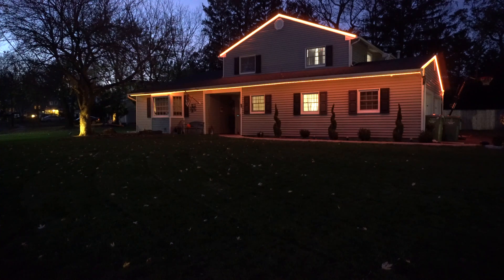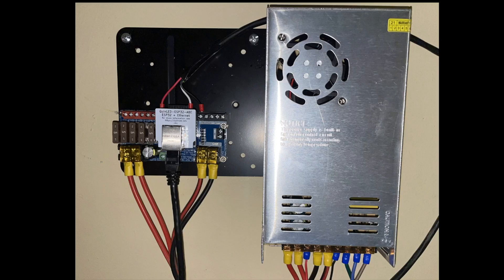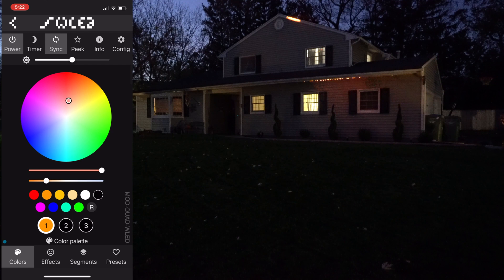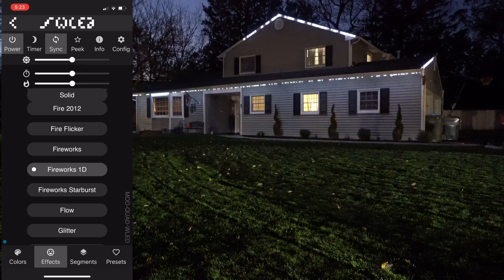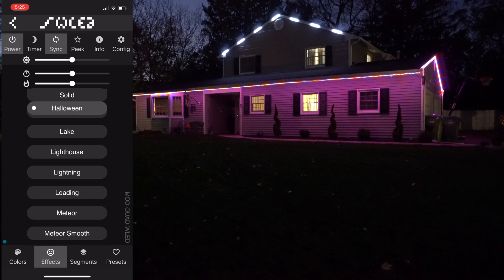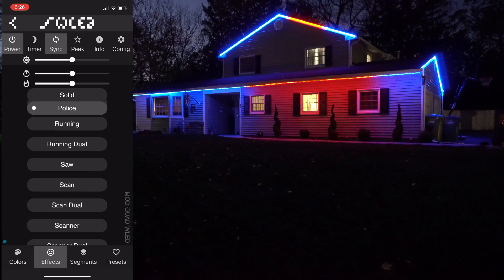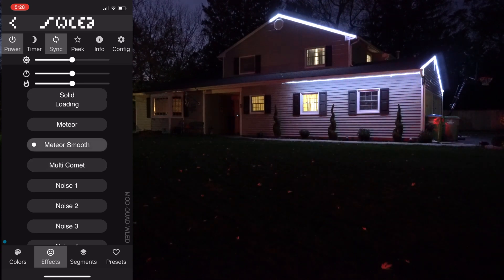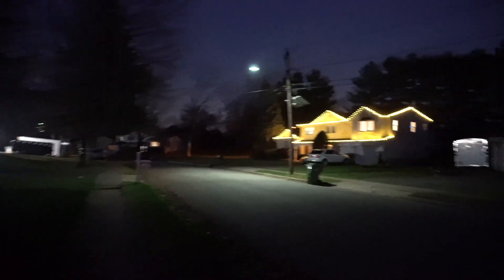Permanent Holiday Lights | WLED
🌈 Unleash the Magic of WLED, Diguno, and WS2811 LED! 💡✨ Dive into the mesmerizing world of programmable LED lighting and learn how to create stunning light displays with WLED, Diguno, and WS2811 LED technology. This comprehensive video guide reveals the secrets to setting up and programming these cutting-edge LED systems, along with step-by-step tutorials and insider tips. Discover the endless possibilities of dynamic color patterns, synchronization, and effects that will elevate your projects to the next level. 🔌🔧 Watch now and embark on an illuminating journey of creativity! 🚀🎨

JST Connector
Heat Shrink Tube
Breadboard Jumpers
Wire Connector Kit
Automatic Wire Stripper
Ferrule Crimper
12 gauge wire
12 gauge fork connector
Standoff kit
Pixel Puller
Heat Gun Nozzle
Self Solder